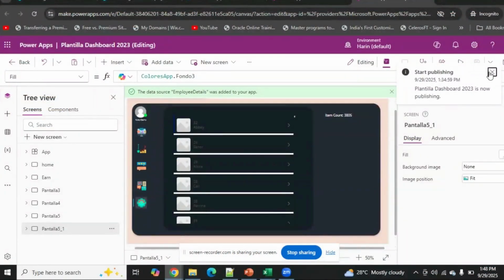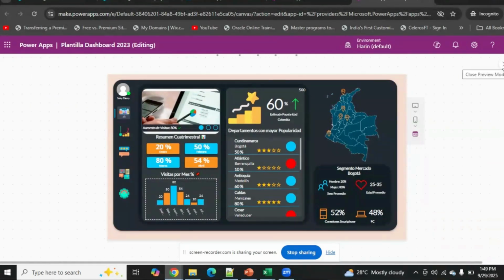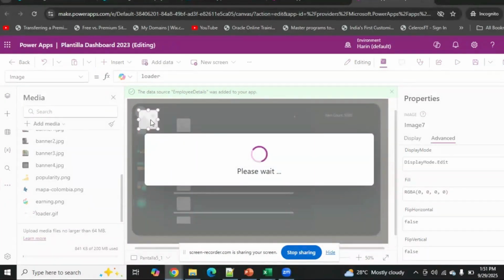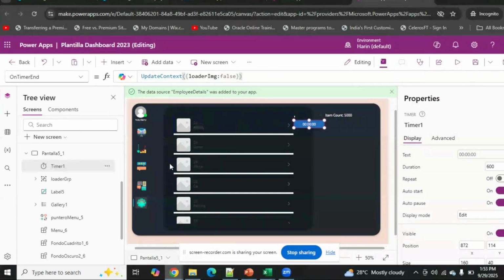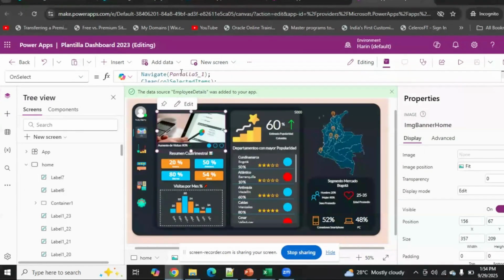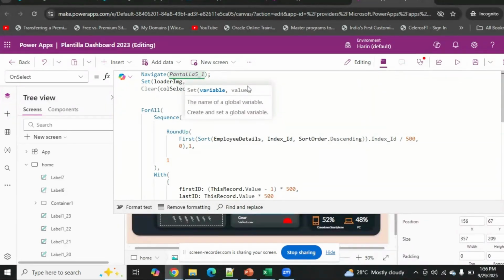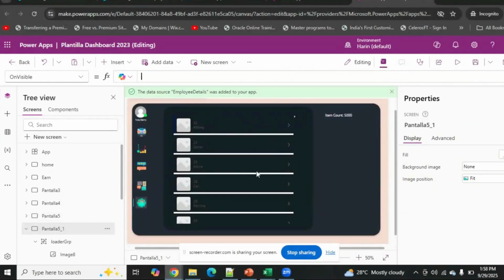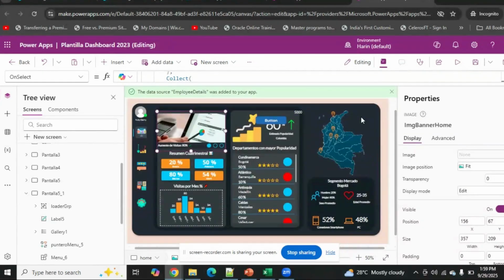Show Loader in Power Apps Until Collection is Complete (Without Timer)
In this video, I’ll show you how to display a loader icon in Power Apps until your data collection is fully complete — and then close it automatically. No need to rely on a fixed interval or timers anymore! This approach ensures your loader only disappears when your collection is actually ready.

🔹 Learn how to:

Show a loader while data is being collected

Automatically hide the loader when the collection is done

Improve user experience without using timers